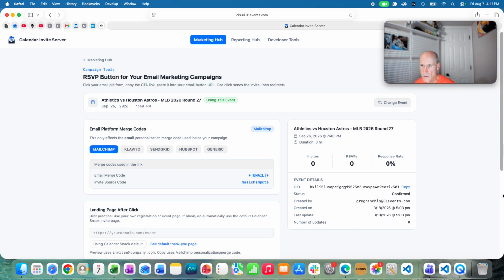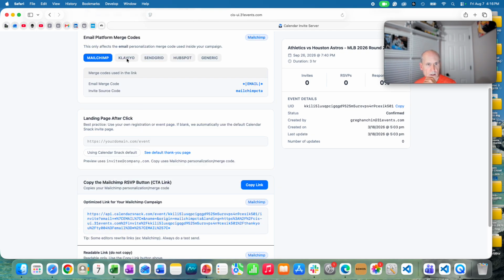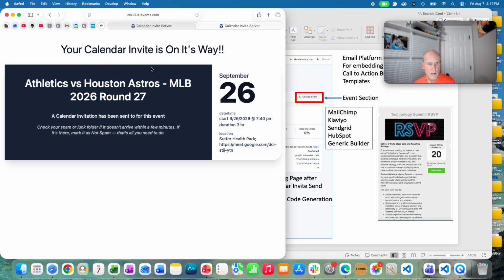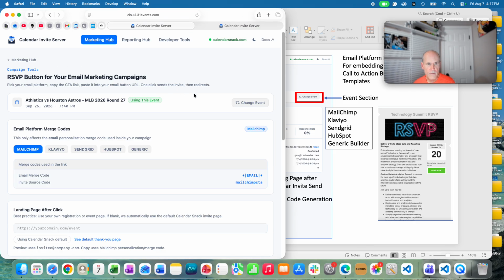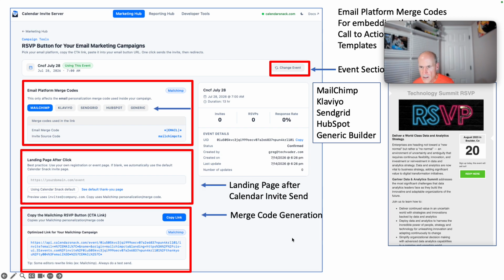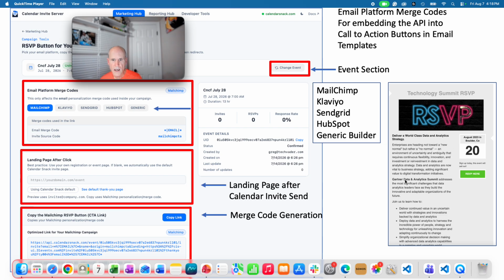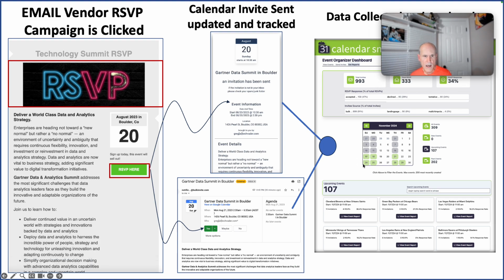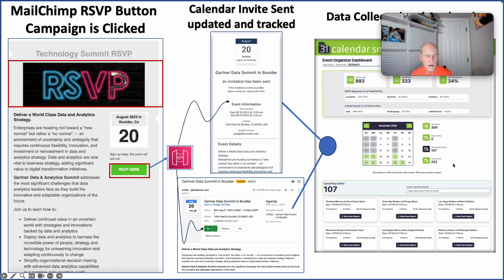Sending Embedded Calendar Invites in MailChimp using the Calendar Invite Server API's.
Sending Embedded Calendar Invites in MailChimp templates using the Calendar Invite Server API's.